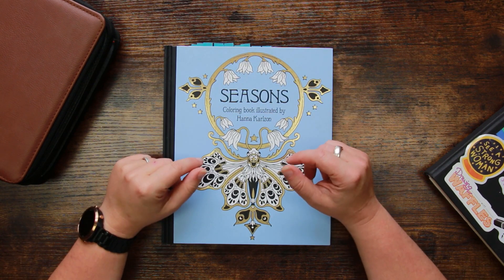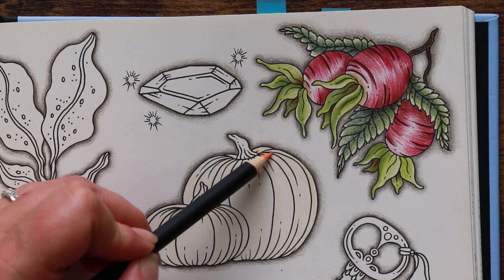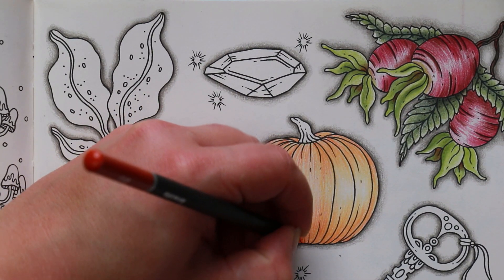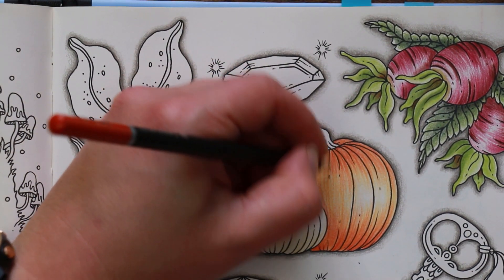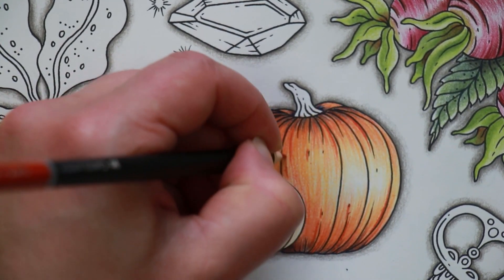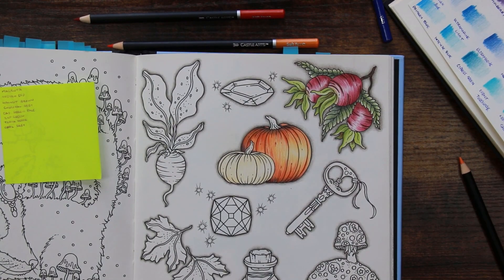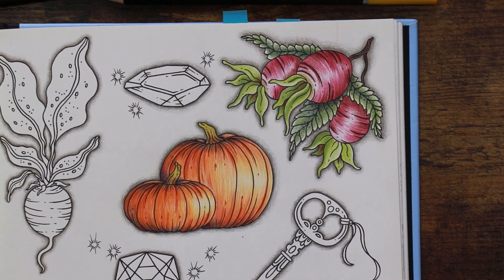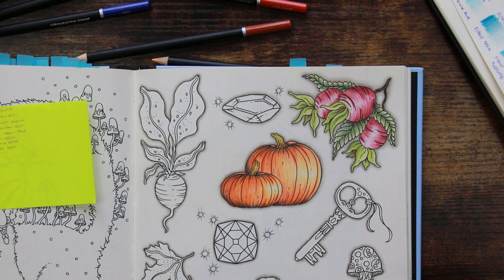How to Colour Pumpkins | Feat. 'Seasons' & Castle Art Pencils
Get in to the spooky spirit with a tutorial on colouring pumpkins. Step-by-step on creating texture and shadows to really make those pumpkins pop!

Amazon Wishlist for your noseying pleasure:

Cave Stash Fund (Charity Fund): £100
Musical Attributions:
Channel Jingle
Web: chris-small.co.uk